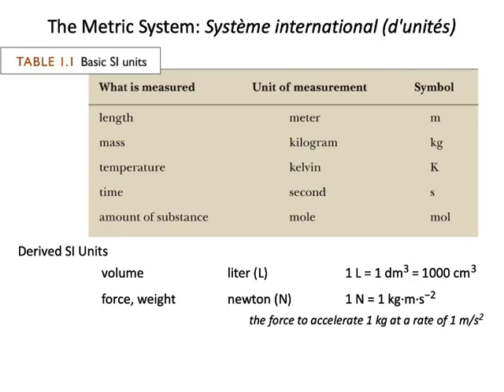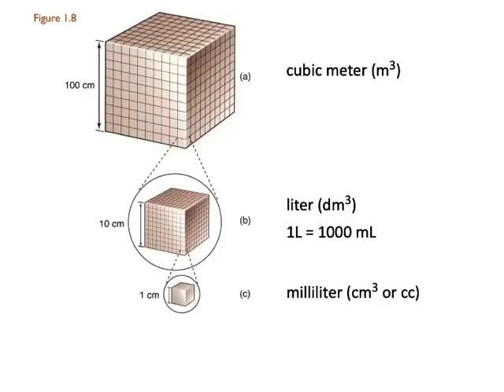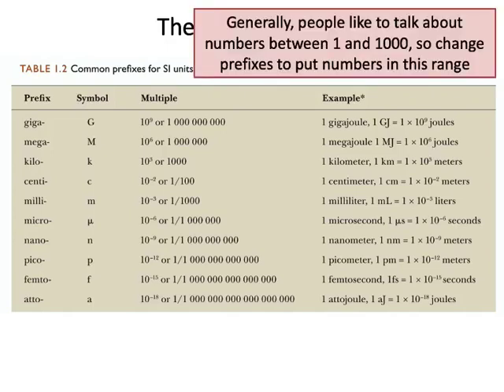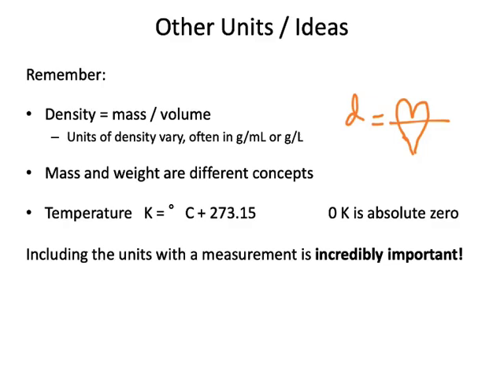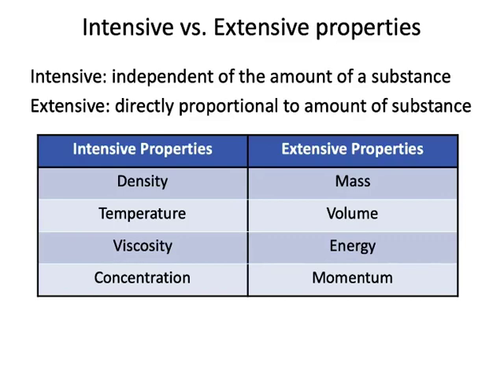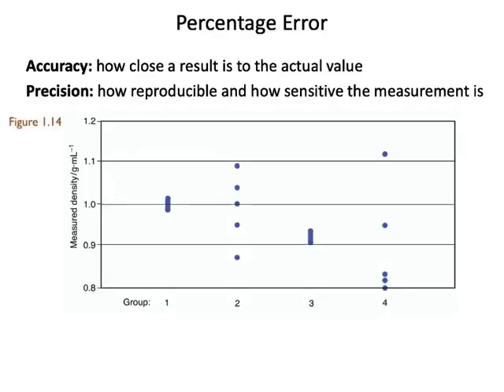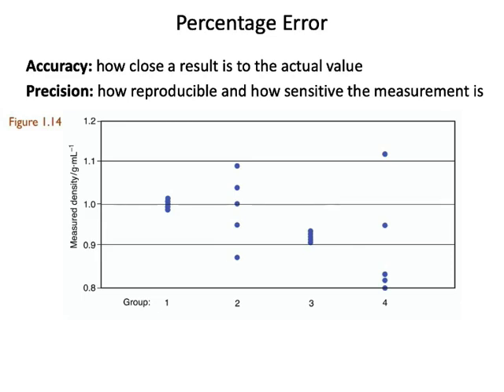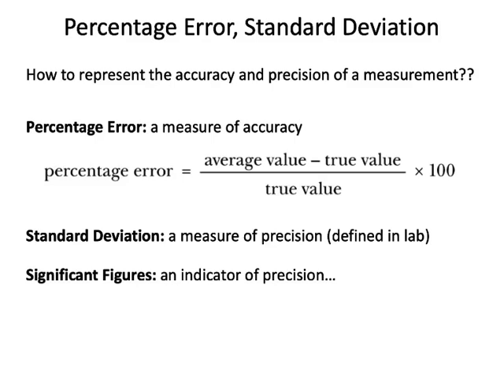Metric System, Energy, Percentage Error